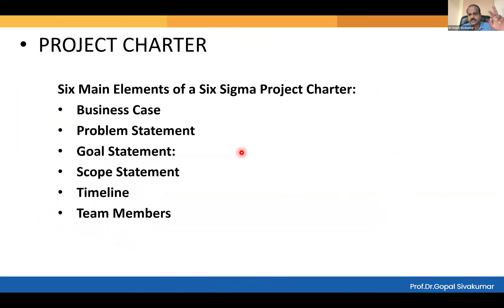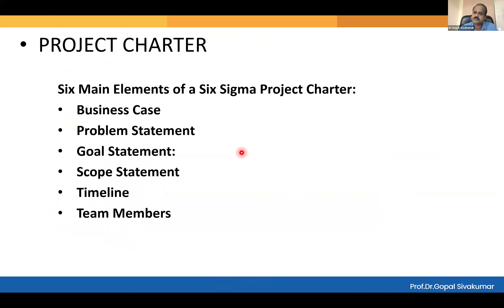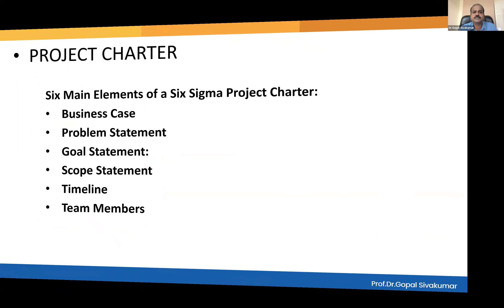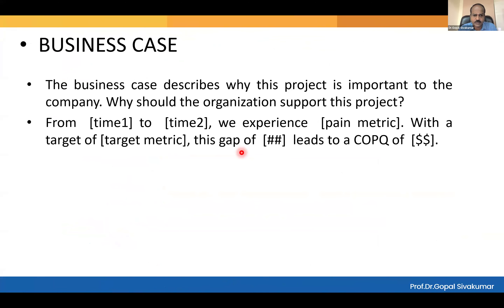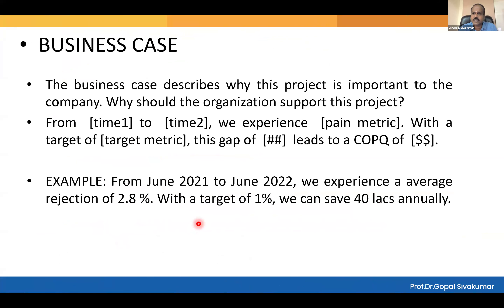🔹 Project Charter Explained: A Step-by-Step Guide 🔹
In this video, we dive into the six important elements of a Project Charter, a critical document that lays the foundation for any successful Lean Six Sigma or project management initiative. You'll learn how to structure your project and ensure clear alignment with your team's goals.

📋 What You'll Learn:

Business Case: Justifying the need for the project.
Problem Statement: Clearly defining the issue at hand.
Goal Statement: Setting measurable and achievable objectives.
Scope Statement: Defining the boundaries of the project.
Team Members: Assigning roles and responsibilities.
Timeline: Establishing key milestones and deadlines.

We'll provide practical examples and best practices to guide you in creating an effective Project Charter. Whether you're new to project management or a seasoned professional, this video will help you get your projects off to a strong start.